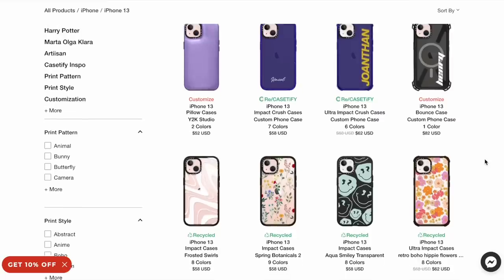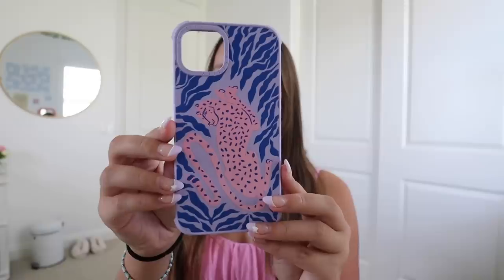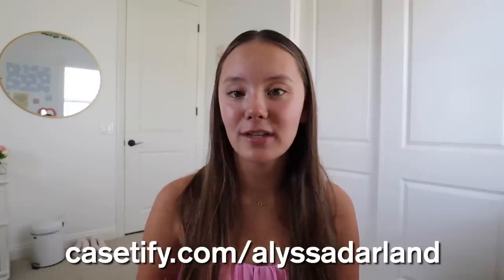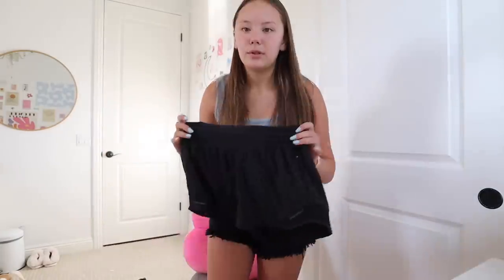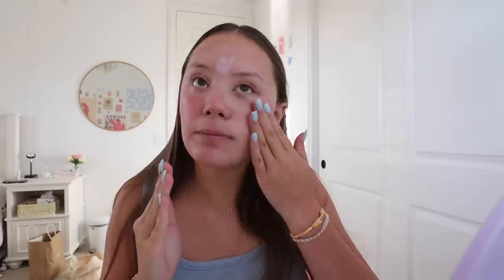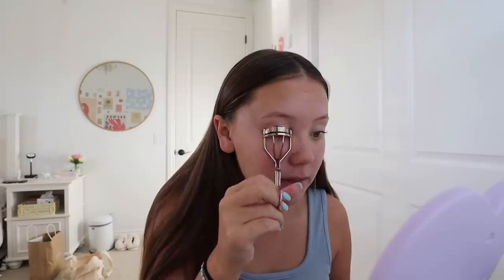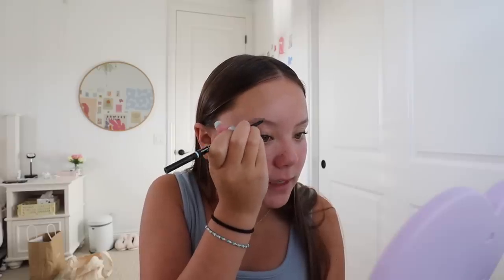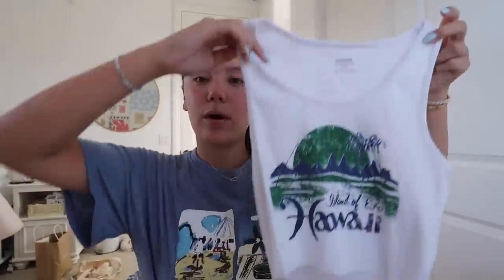GRWM FOR MY FIRST DAY OF SCHOOL! [sophomore year]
🌟 faq's:
how old am i? 15, tenth grade
when do i post? i currently post every monday at 7 am PST